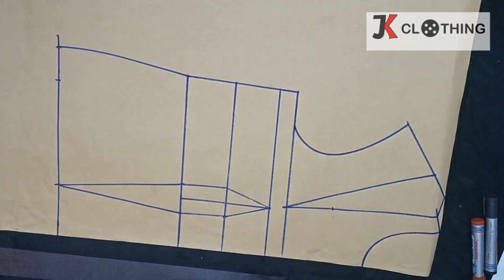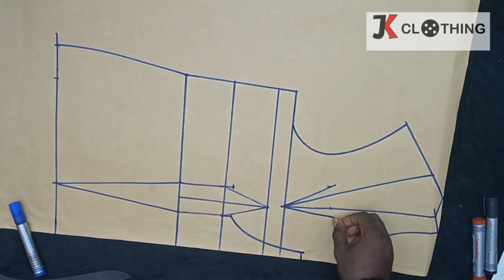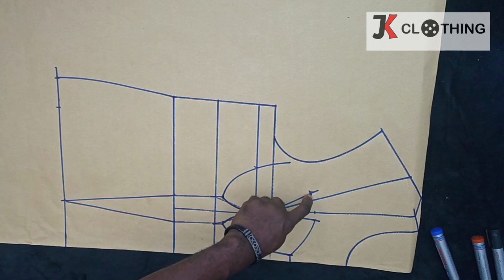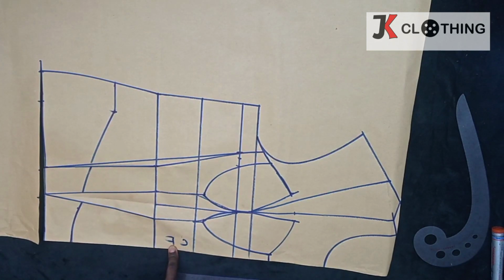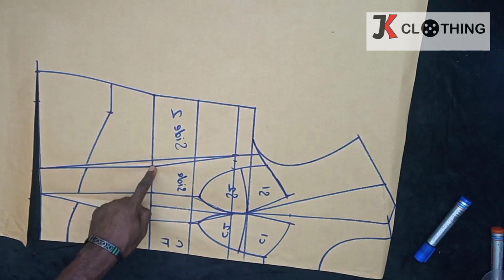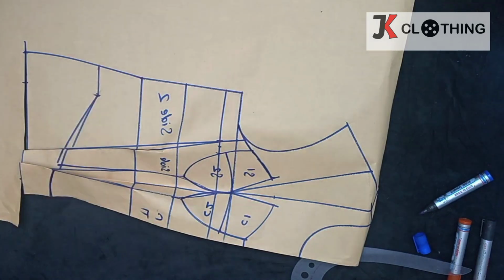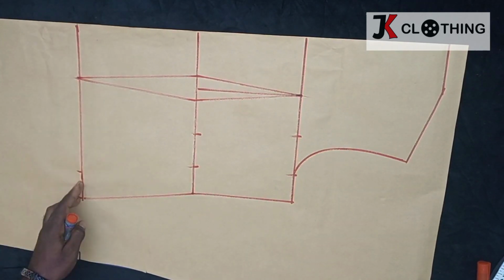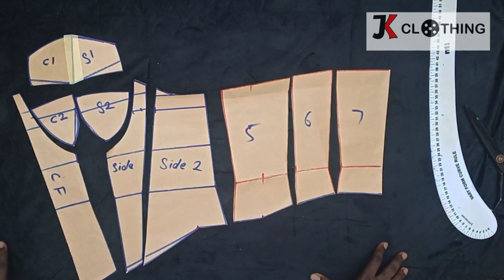how to sew INBUILT CORSET with assymetric draping and OFF-SHOULDER puff sleeves || full video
0:00 intro
0:17 drafting the  corset
12:44 sewing the corset
29:00 draping on the skirt
33: sewing the sleeve